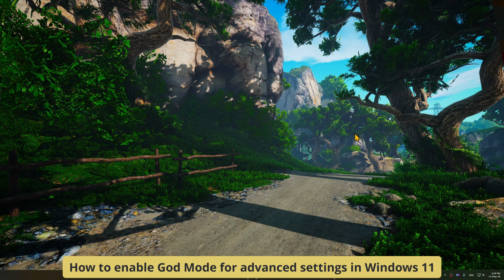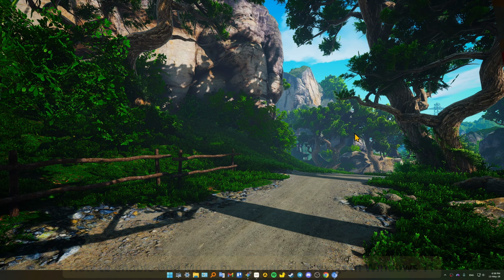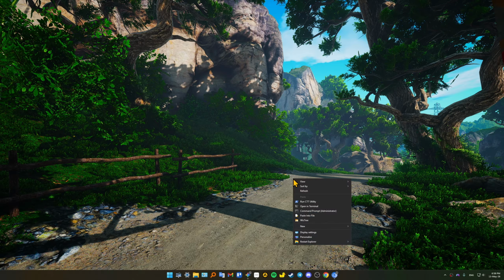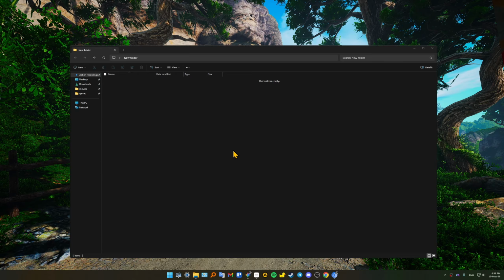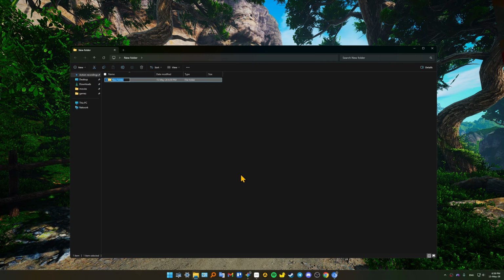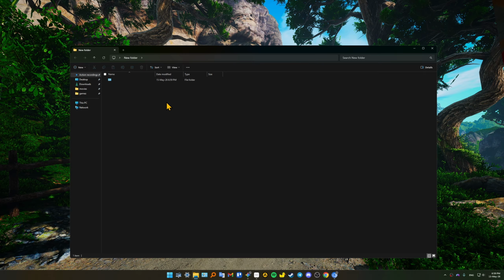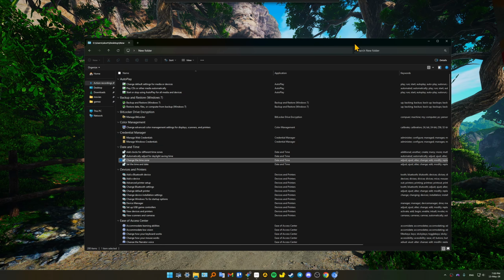How to Enable God Mode For Advanced Settings in Windows 11 (Quick Guide)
Good day guys! This Windows tutorial shows you how to enable "windows 11 god mode" for advanced system settings. Learn to access "god mode windows 11" by creating a special folder on your desktop. This simple "pc setting" adjustment allows you to quickly manage numerous "windows settings" and fine-tune your "microsoft windows" experience.